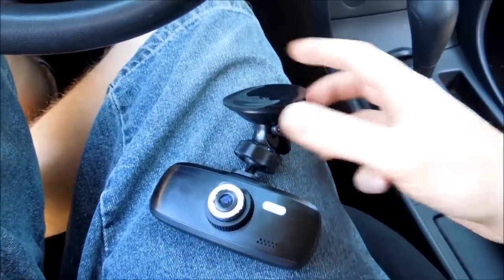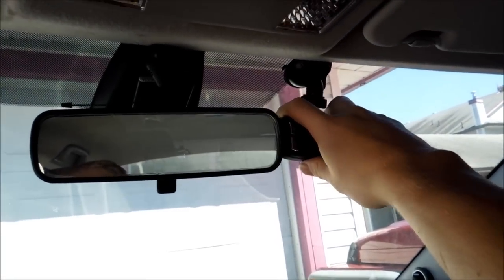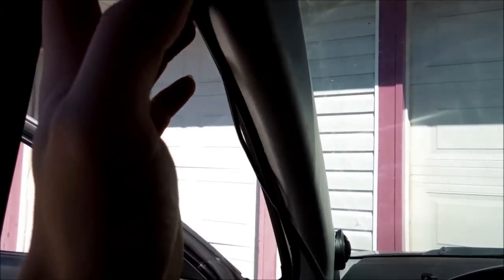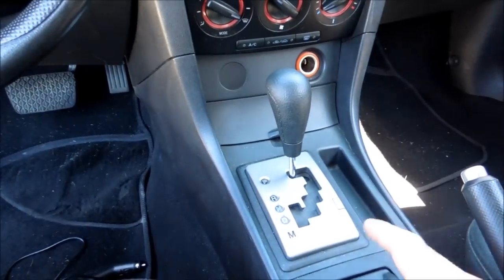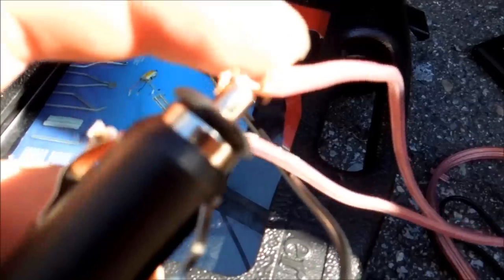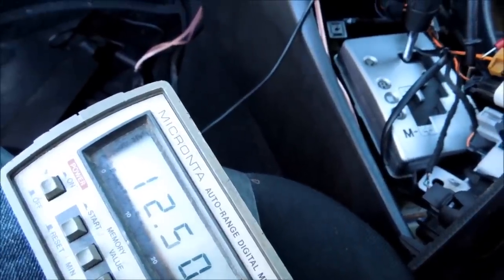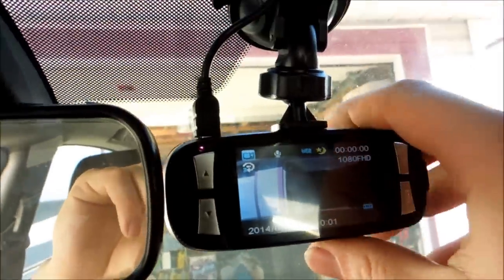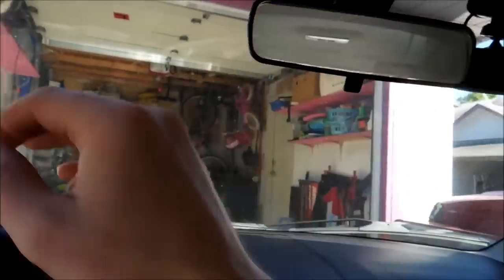how to install a dash camera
So i decided it was time to install a dash cam in the mazda 3 and filmed a tutorial how to for you guys on how i decided to hide the wires and were i i tapped off the power from. Hope this helps  you out with your projects. The camera is a g1w from amazon and was only 50$ shipped to my front door!